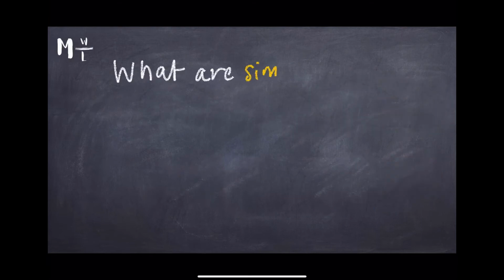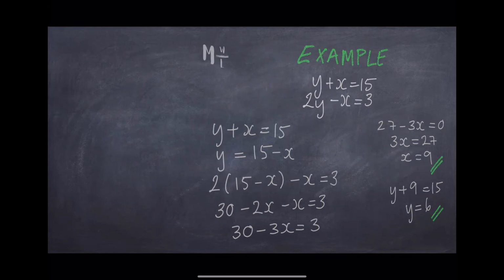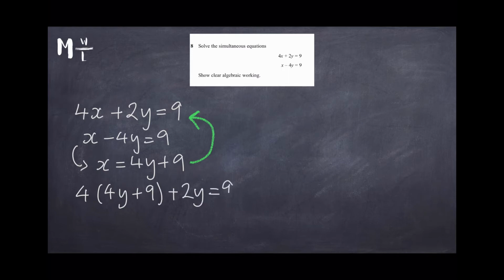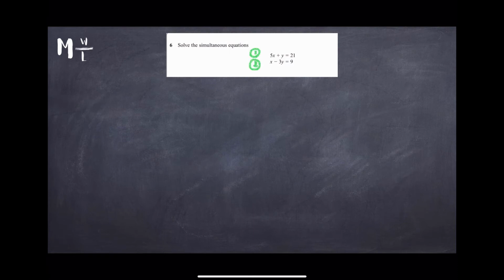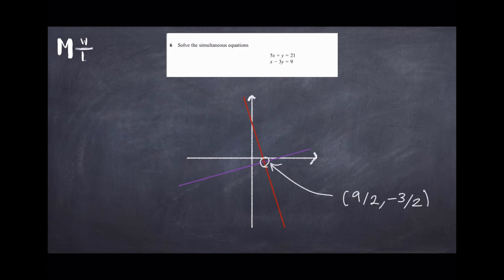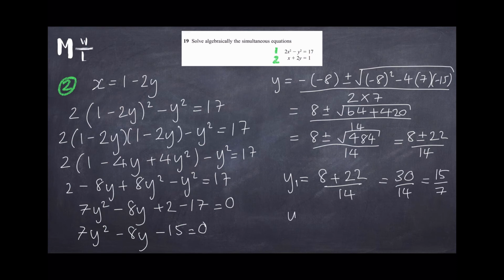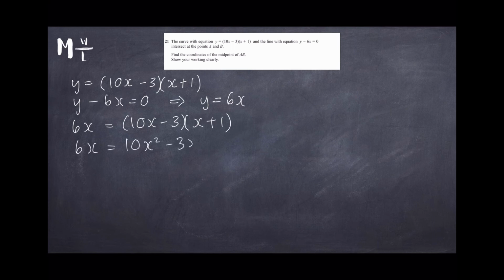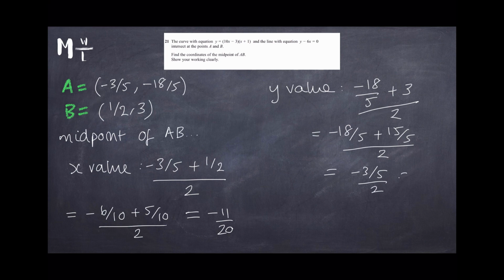MATHS WITH LILY - How to Solve Simultaneous Equations plus EXAM QUESTION PRACTICE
Here I will answer the question, ‘What are simultaneous equations?’. We will also cover how to solve linear and quadratic simultaneous equations using algebra and viewing solutions graphically.

Worked examples included from the following GCSE and iGCSE Mathematics exams:
1. Edexcel November 2018
2. Pearson iGCSE January 2019

for more maths tips, tutorials and tuition.